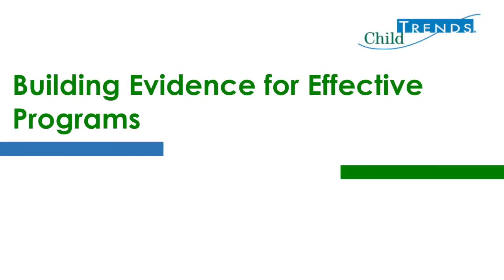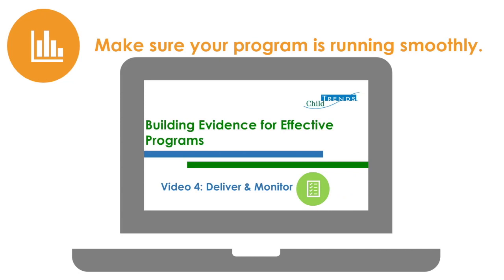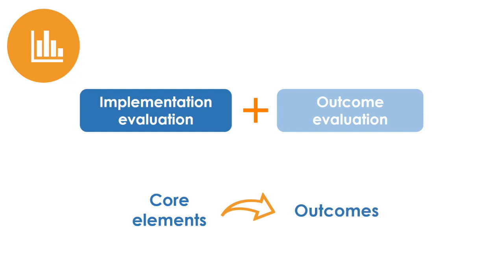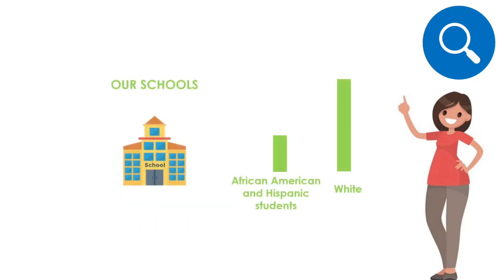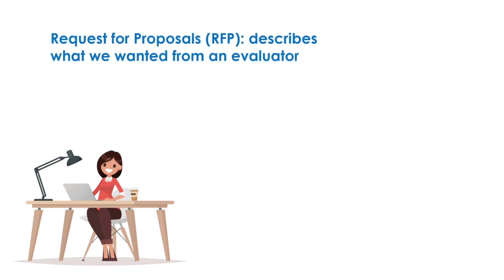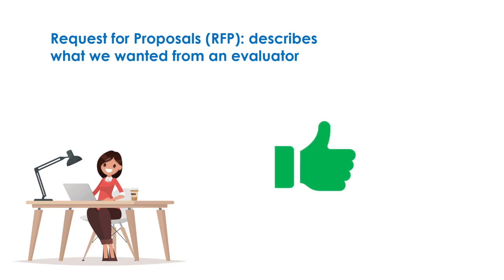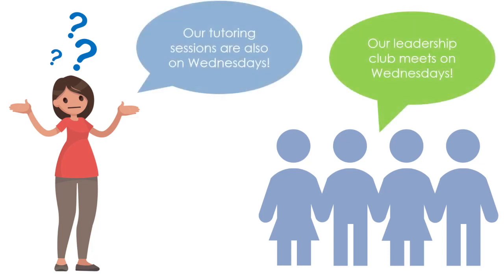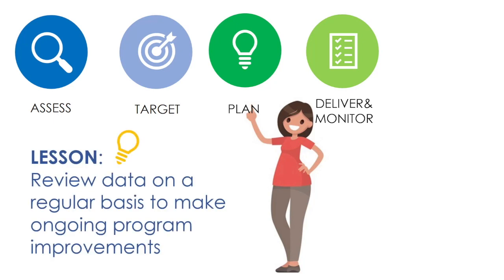Building Evidence for Effective Programs: Evaluate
This is the fifth video of a six-video series that introduces viewers to a five-step process for using evidence to build effective programs. It covers the fifth step of the process and introduces viewers to basic concepts of program evaluation. The video also includes a brief vignette to highlight the value of conducting an evaluation in collaboration with community members. To check out the other videos in this series and access relevant resources, please